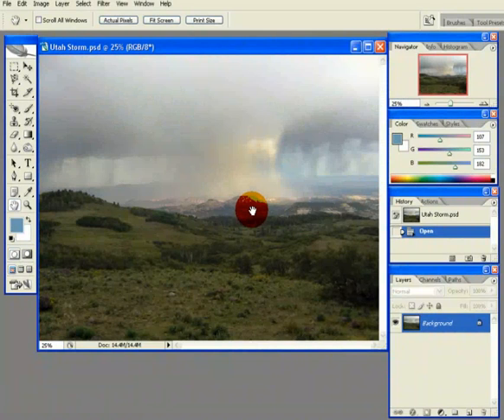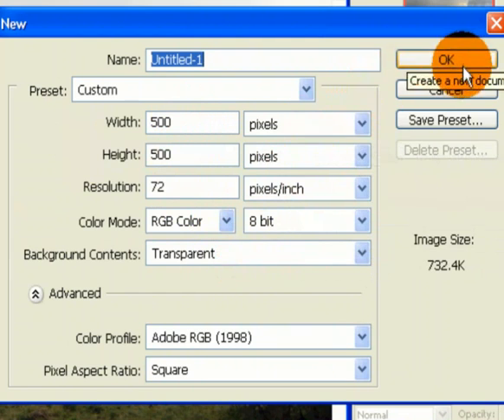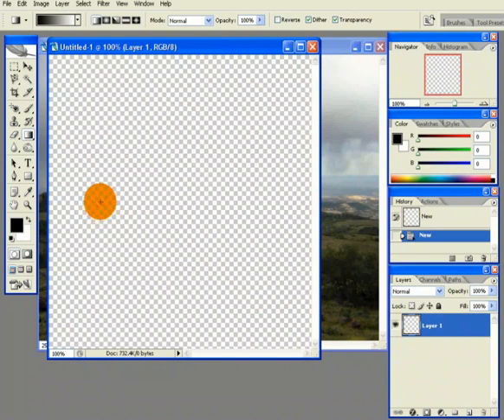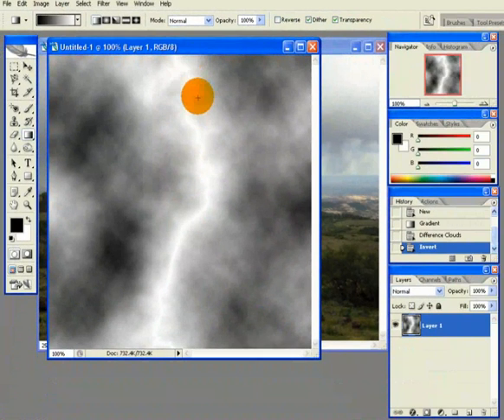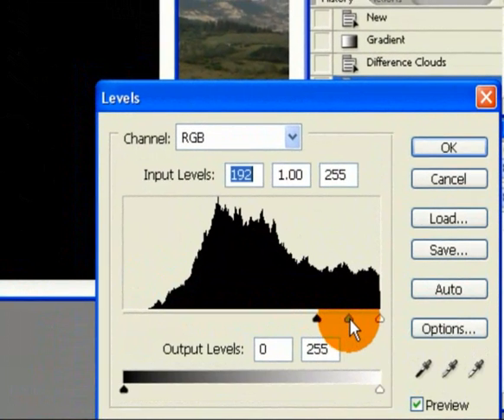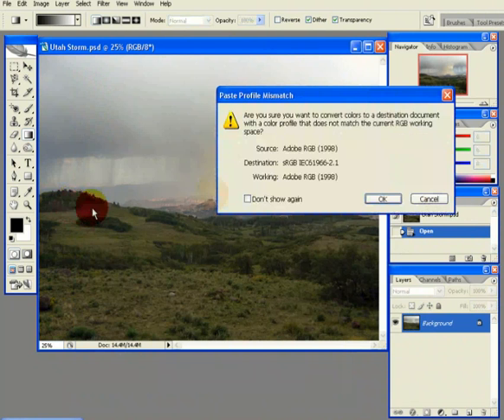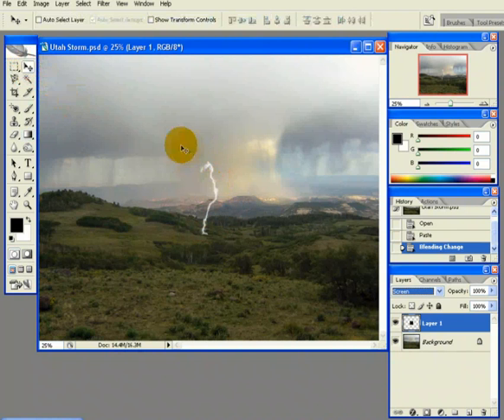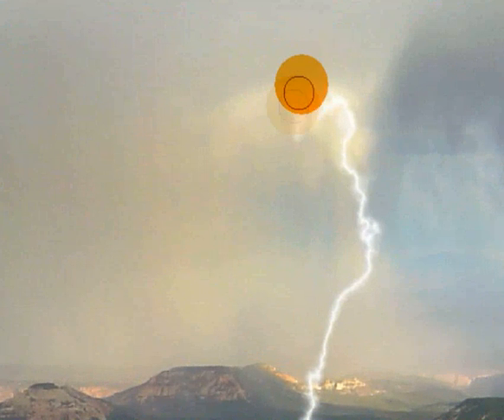Lightning Effect - Photoshop Video Tutorial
In this tutorial we'll look at creating a realistic lightning effect using the gradient tool and the difference clouds filter, and then blend the results into a stormy photograph taken within the beautiful scenery of Utah. The result will be a Photoshop-generated lightning strike in a real-world landscape.